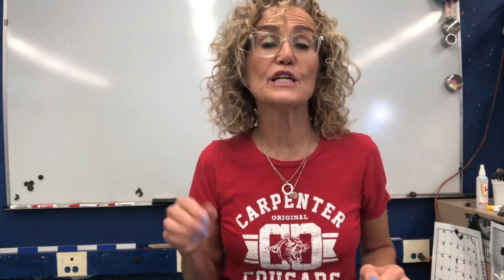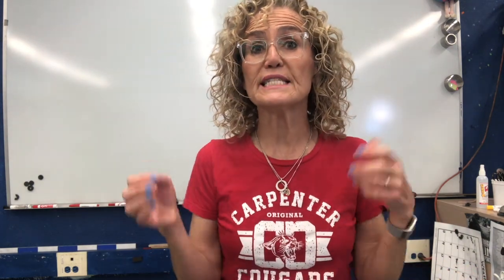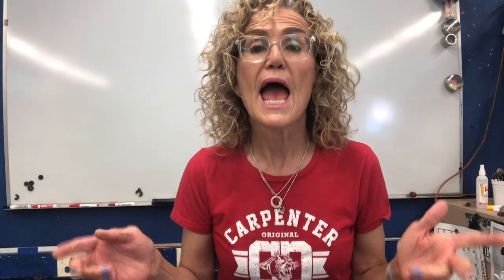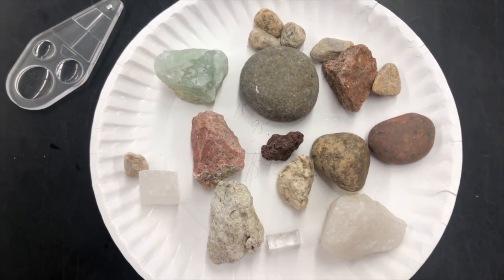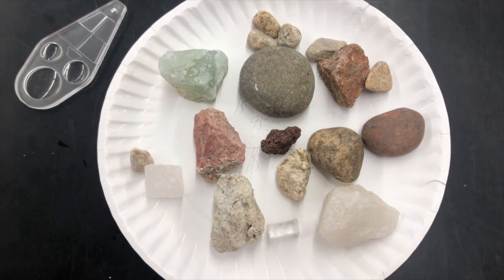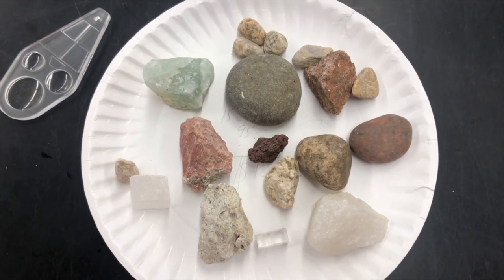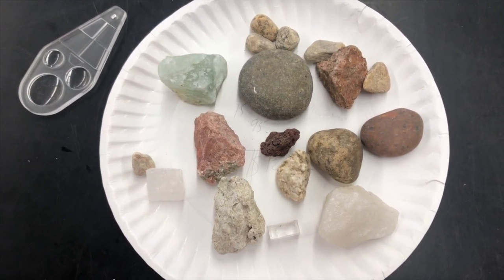TK, Earth Science, Lesson 2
How are rocks different?